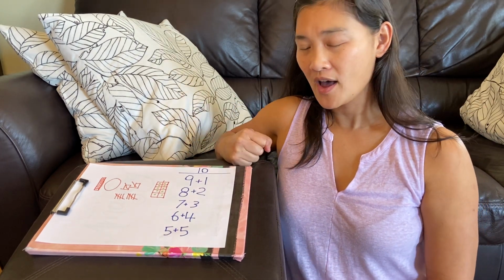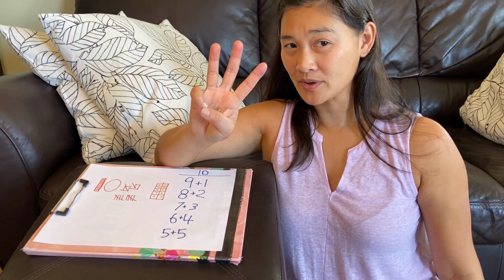Wk 3 Thur Math Circle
Activity 1:  Play the Friendly Numbers game using your fingers with someone older than you.

Challenge:  Can you write out each Friendly Numbers pair without using the Rekenrek?